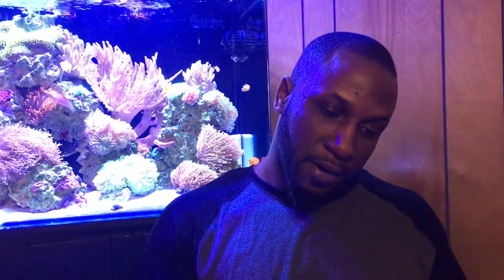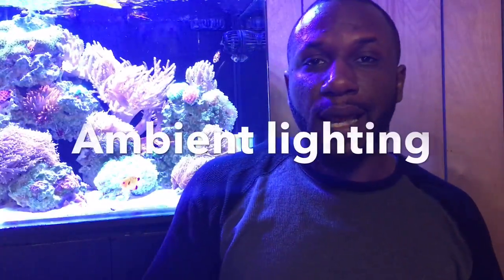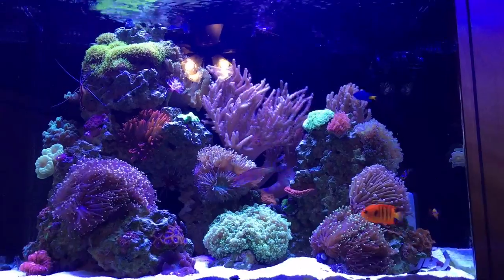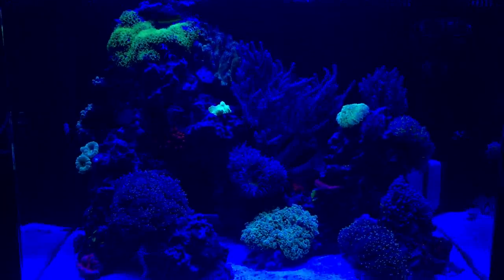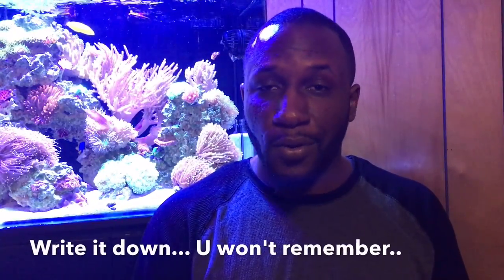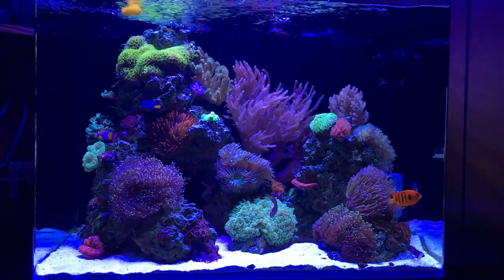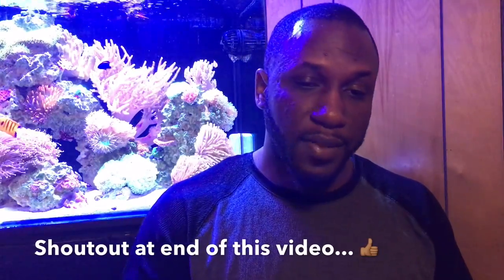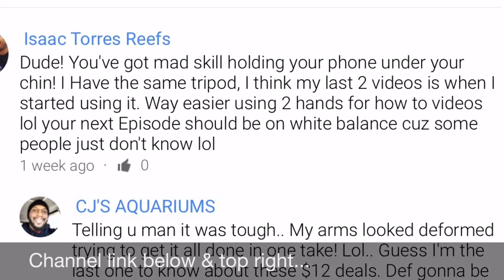Filming Reef Tanks With Your Phone: Ep.2 Getting Past Antinic Lighting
Episode 2 in my series on recording your tank. This series is for the common hobbiest with a cell phone, tank and itch to start documenting. We cover how to get past that antinic bleed through.. I share my routine that has worked for my videos. Remember there is a shoutout every episode!

** also be sure to watch the tank behind me... Multibar Angel appears for a few cameos :)

Be easy!